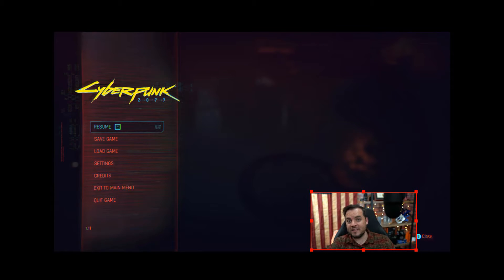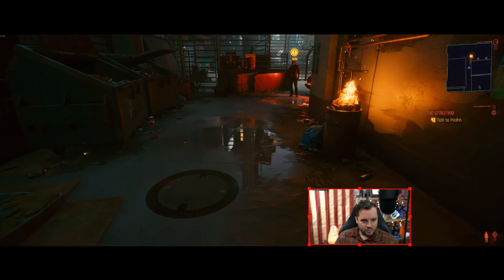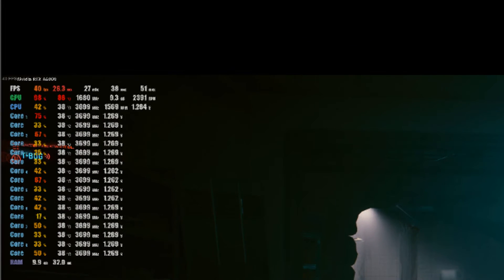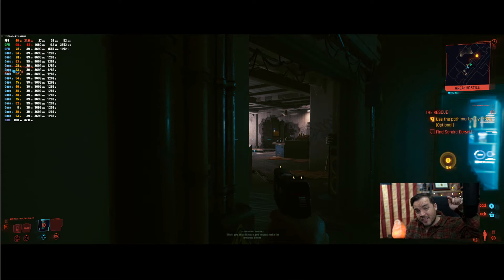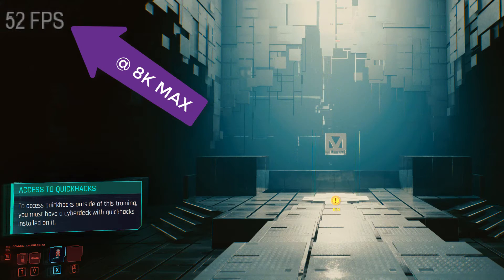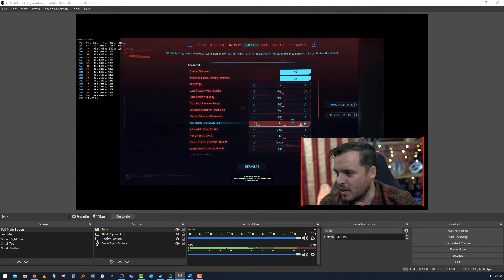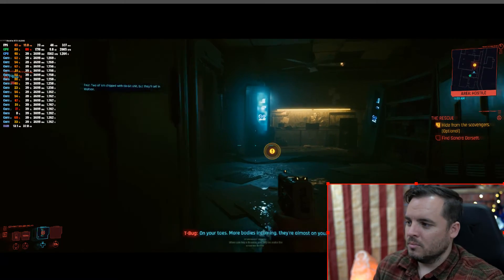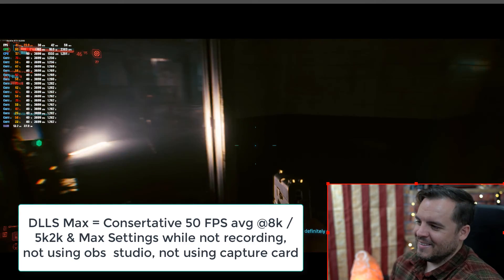FPS??? Nvidia RTX A6000 Ampere on MAX Graphics Settings Cyberpunk 2077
In this video we turn up all the graphics settings on Cyberpunk 2077 and let it rip on the RTX A6000 Ampere GPU! Be sure to watch the end of the video to discover the true FPS limit on cyberpunk 2077 with max graphics settings while not using any other software...ie. recording tools like camtasia and obs studio. And whats the FPS with DLSS suppport on max settings?